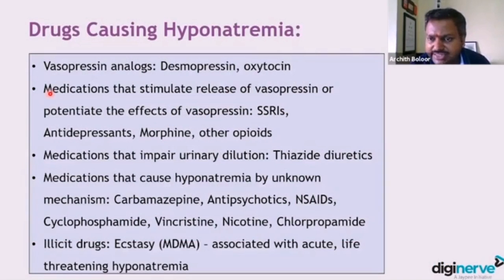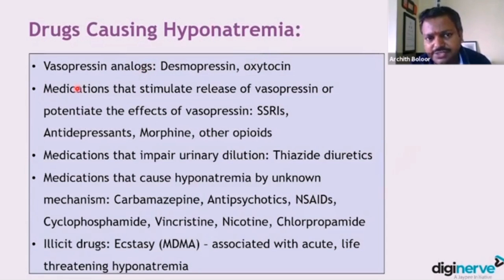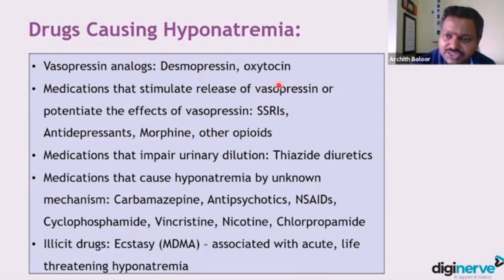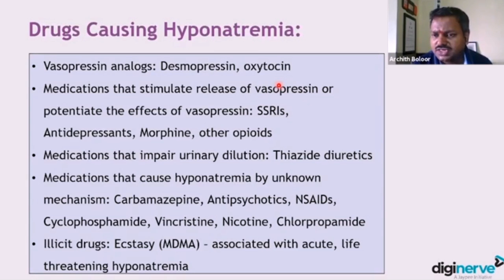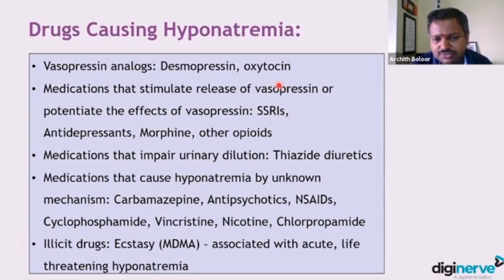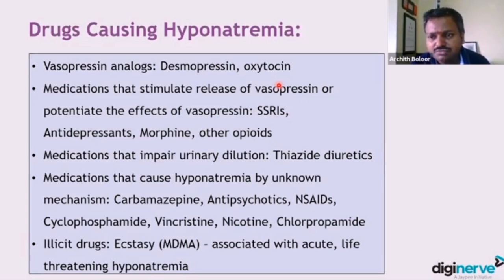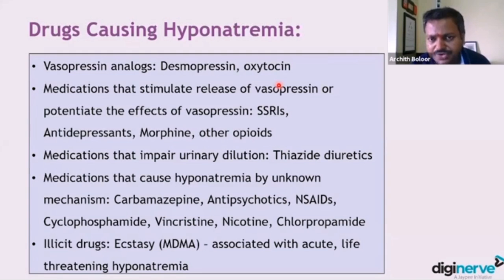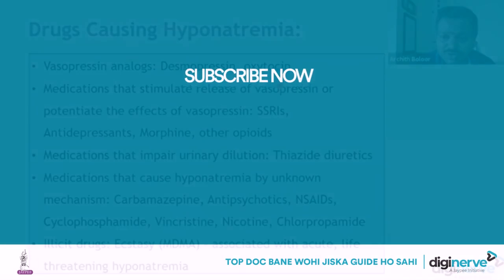Lecture on "Hyponatremia" by Dr. Archith Boloor - Cracking MRCP Part 1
Learning Outcomes:
Drugs causing Hyponatremia

Get exam ready with 'Cracking MRCP Part 1' course, designed as per the curriculum devised by The Royal College of Physicians. Access mock papers, webinars & video archives, high-yielding questions, practice assessments, e-chapters, and more to enhance your preparation.